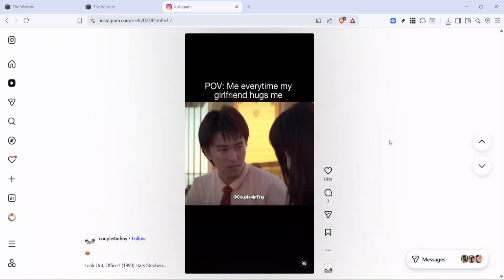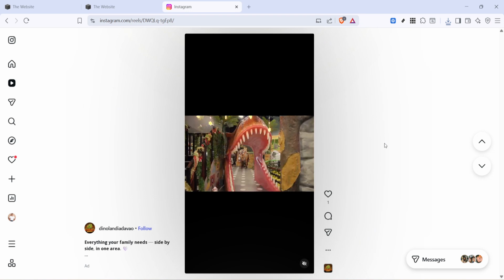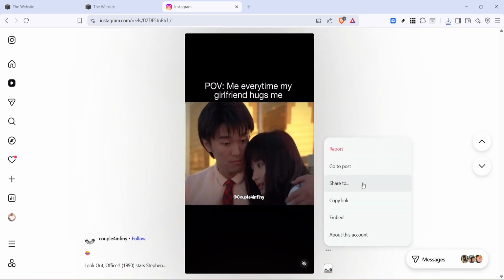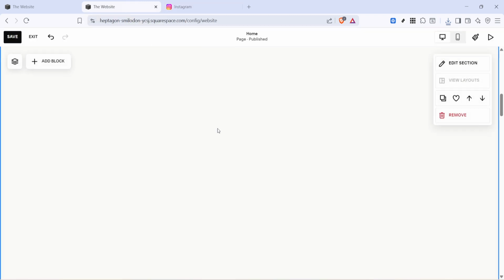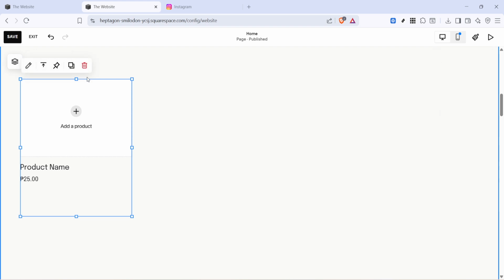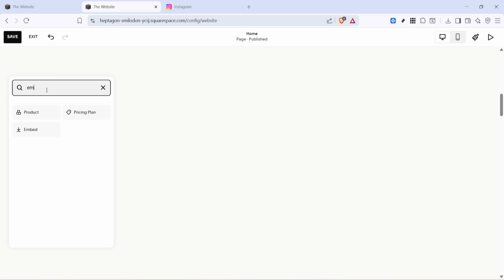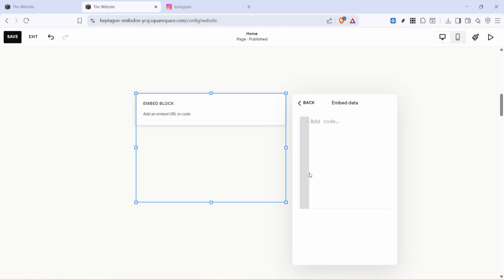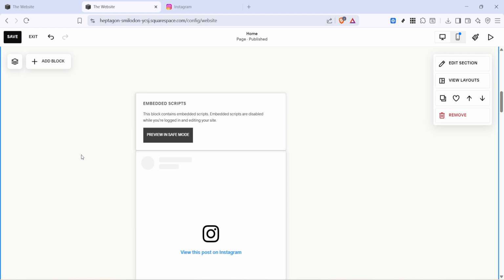How to add Instagram reels to your Squarespace site (Step By Step 2026)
How to add Instagram reels to your Squarespace site